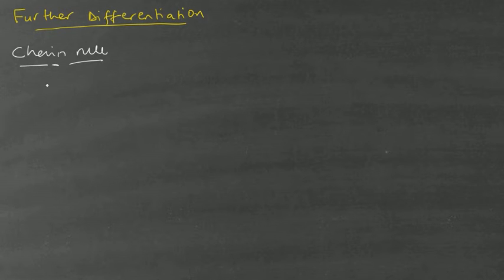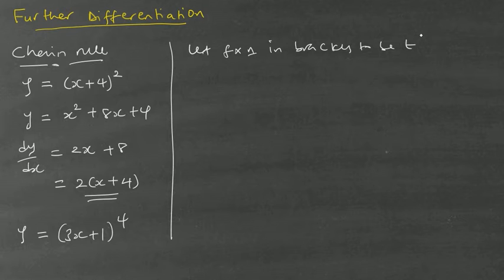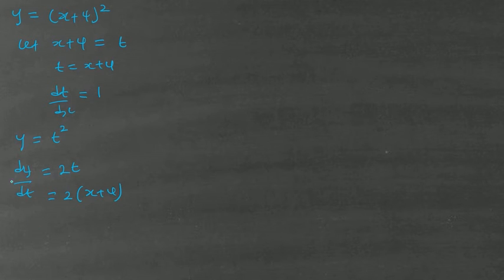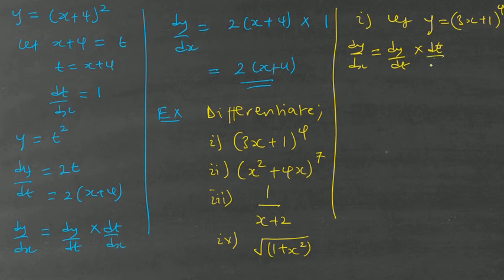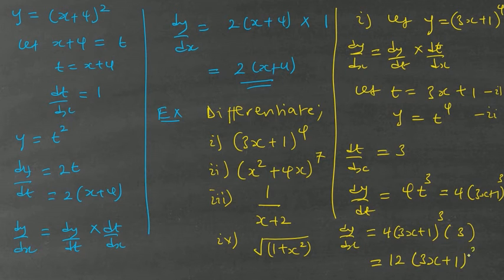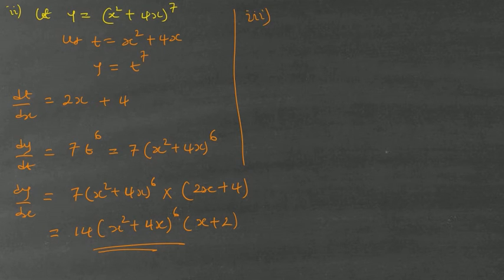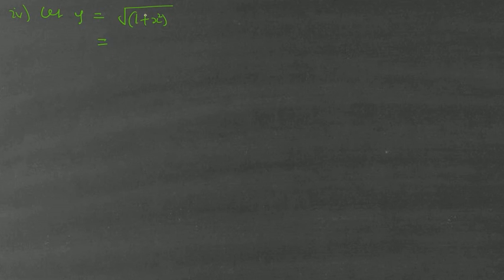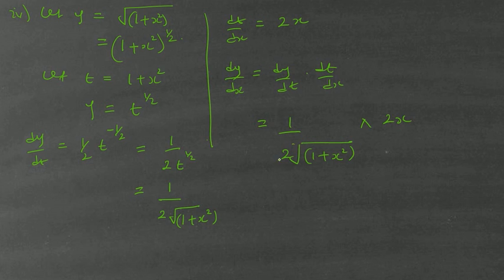Differentiation Calculus | FURTHER DIFFERENTIATION (Chain rule) S.5 Mathematics A' level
An  error was made in the expansion of the expression below. The one below is the right expansion but it doesn't affect the final answer.
(x+4)²=x² + 8x + 16